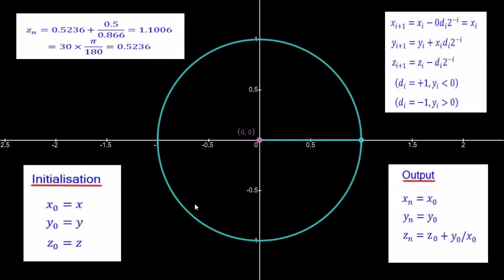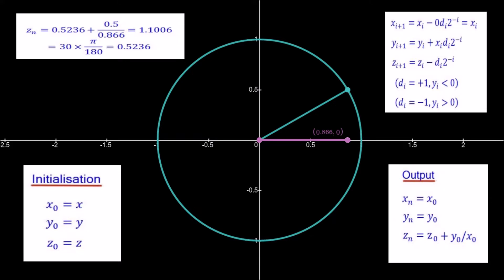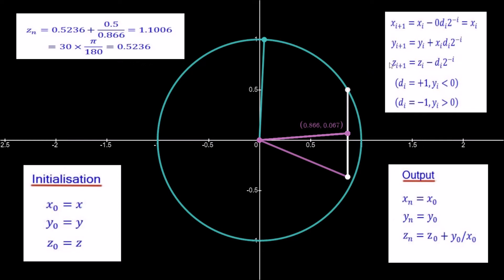Division using the CORDIC Algorithm